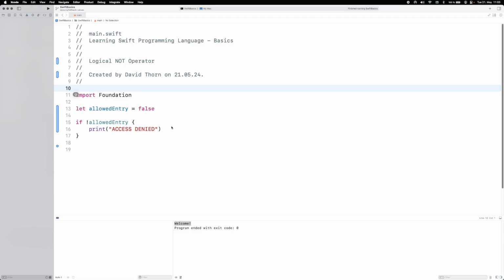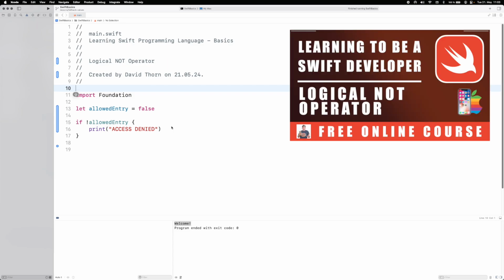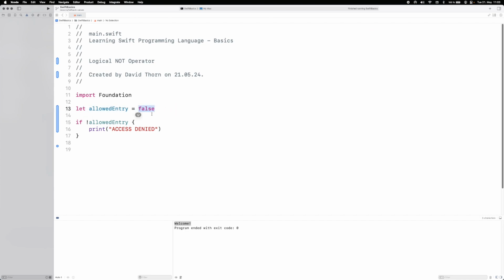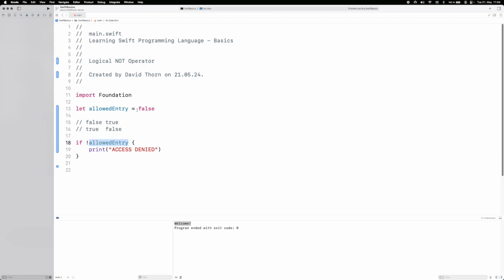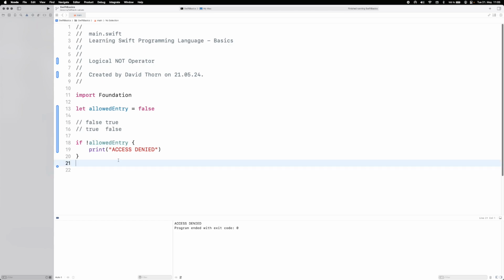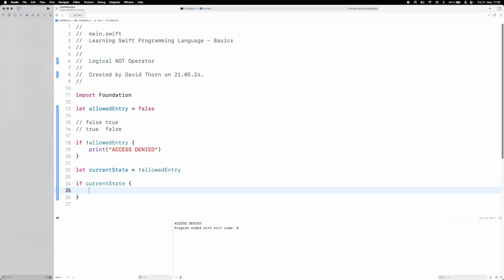#34 Swift Programming - Logical NOT Operator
Welcome to "Learn Swift with David," the ultimate series for mastering Swift programming! In this enlightening lesson, "Logical NOT Operator," we continue our journey through the essential logical operators in Swift. This is Lesson 34 in our comprehensive series, meticulously designed to guide you from a beginner to an advanced Swift developer. If you're eager to deepen your understanding of logical operators and their practical applications in Swift, this lesson is indispensable.

In this lesson, David provides a thorough exploration of the logical NOT operator, a crucial component for inverting Boolean values and controlling program logic. Mastering the NOT operator is essential for writing clear and concise conditional statements, enhancing the flexibility and robustness of your Swift code. By the end of this video, you will have a deep understanding of how to effectively use the NOT operator to improve the control flow and logic of your programs.

The video begins with an introduction to the logical NOT operator, represented by an exclamation mark (!). David explains the fundamental concept in a straightforward and accessible manner, ensuring that even beginners can grasp it easily. You'll learn the basics of how the NOT operator works, including its role in inverting Boolean expressions and reversing true and false values.

David then demonstrates practical uses of the NOT operator in real-world coding scenarios. You'll see how to implement the NOT operator in if statements to handle conditions where you need to check for the negation of a Boolean value. This includes examples like verifying that a user input does not meet a certain condition or ensuring that a piece of data is invalid before proceeding. These practical examples will help you understand how the NOT operator can make your code more precise and reliable.

Next, David covers common use cases for the NOT operator in Swift programming. He illustrates how it can be used to simplify complex logical expressions and improve the clarity of your code. For instance, you might use the NOT operator to negate a condition within a larger logical expression, making your code more readable and maintainable.

The lesson also includes a detailed explanation of combining the NOT operator with other logical operators like AND (&&) and OR (||). David explains how to create more sophisticated logical expressions by combining these operators, enabling you to handle more complex conditions and decision-making processes in your programs.

To solidify your understanding, David provides several coding exercises and challenges designed to test your knowledge of the NOT operator. These exercises offer hands-on experience, allowing you to apply what you've learned in different contexts. By working through these challenges, you'll gain practical experience and build confidence in using logical operators in your Swift programs.

David also shares best practices for using the NOT operator effectively. He discusses common pitfalls and mistakes that beginners often encounter and offers tips to avoid them. This advice will help you write cleaner, more efficient code and develop good programming habits.

As always, David's teaching style is engaging and easy to follow. His step-by-step approach makes complex concepts accessible, and his clear explanations ensure that you can follow along regardless of your skill level. Whether you're a hobbyist, a student, or a professional looking to enhance your skills, this lesson is tailored to support your learning journey.

By the end of this video, you will have a solid understanding of the logical NOT operator and how to use it effectively in Swift. You'll be able to write precise conditional statements, combine the NOT operator with other logical operators, and apply the NOT operator in various real-world scenarios. This knowledge will not only enhance your current projects but also prepare you for more advanced topics in Swift programming.

Don't forget to explore the other lessons in our "Learn Swift with David" series to continue building your skills. Each lesson builds on the previous ones, providing a comprehensive and structured learning experience.